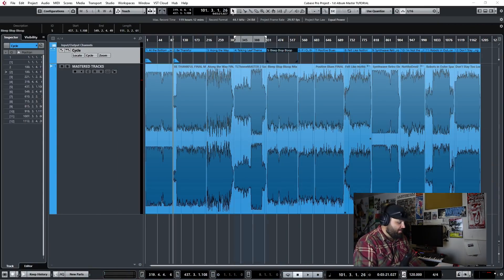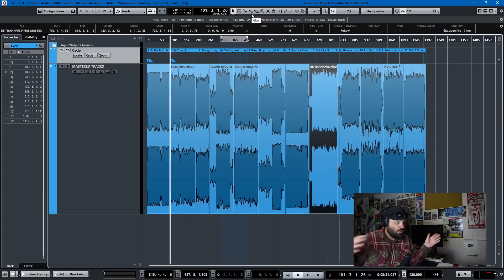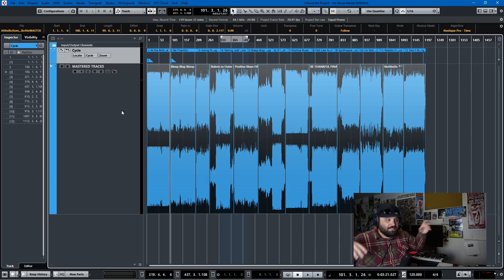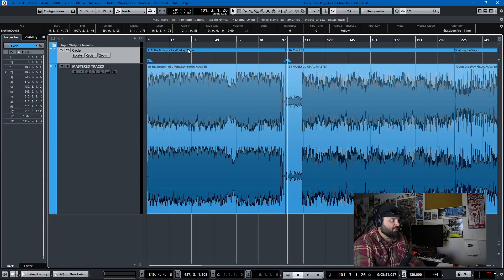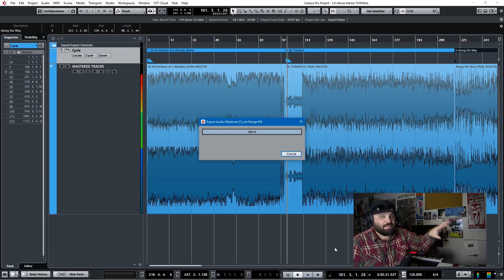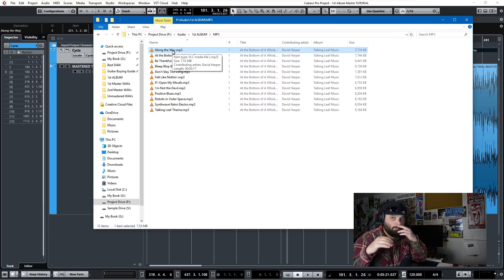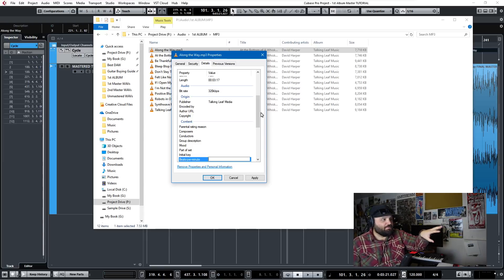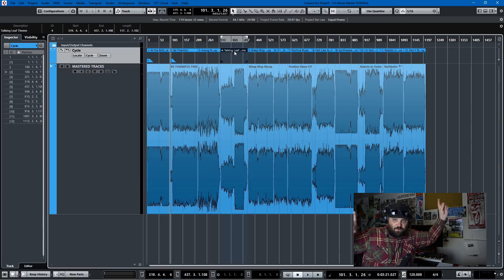Getting Your Album Ready for Spotify, iTunes, Apple Music, and Tidal - Cubase 9.5 Tips and Tricks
So, you've recorded in the studio, mixed your tracks to perfection and got them mastered.  But, they're not quite ready for Spotify, Apple Music, Amazon Music, Google Play and Tidal.  In this tutorial I will show you all how to put the finishing touches on an album with Cubase, in addition to exporting in all of the appropriate formats you may need for the future including appropriate sample rates and bit depths.

Amazon Influencer Store with the stuff I use in the studio: